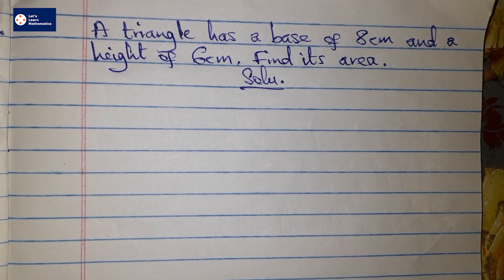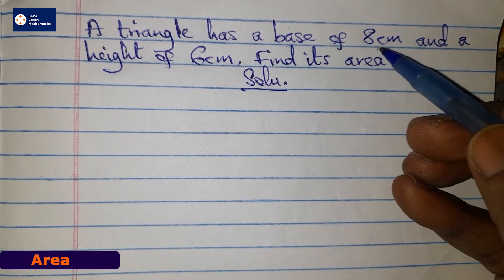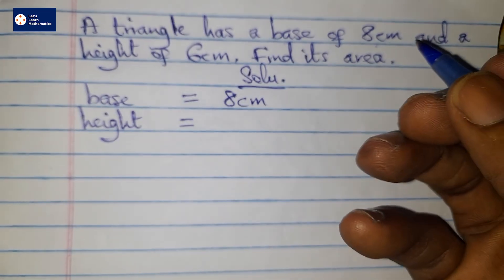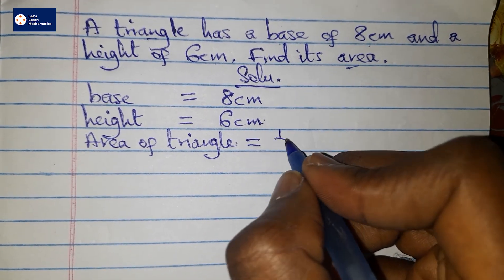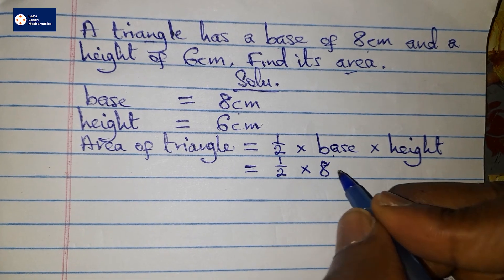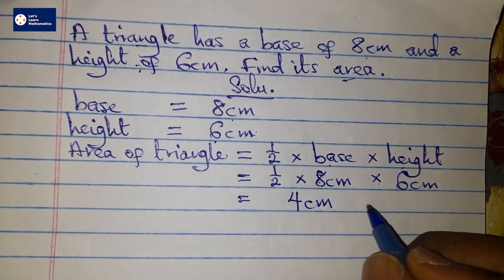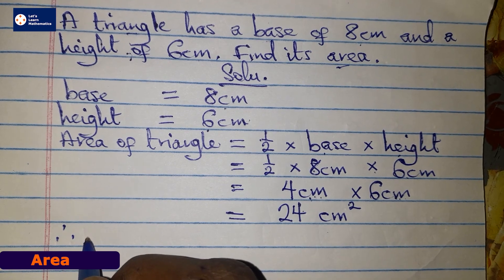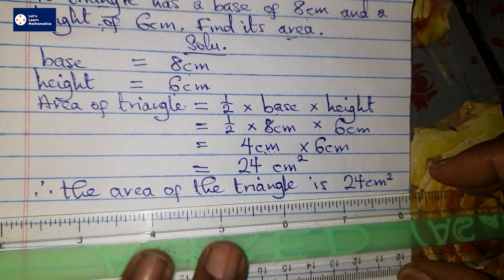Base 8cm, Height 6 cm. Find the Area || Let's Learn Mathematics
This is a project to help the Basic 5 to Basic 9 students of the Good Shepherd International School, located in Mallam - New Gbawe, Ghana.

And share our videos to help other students to learn.